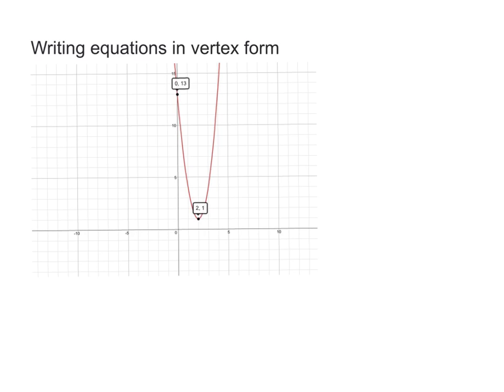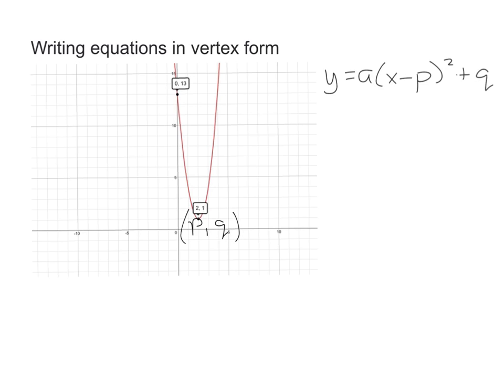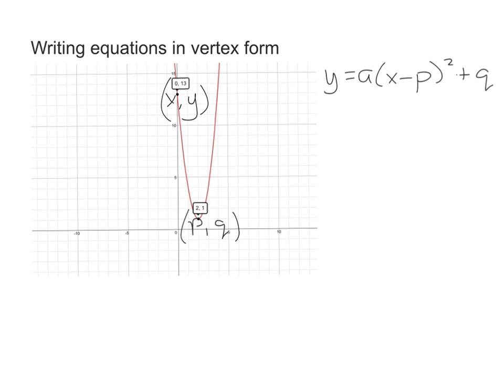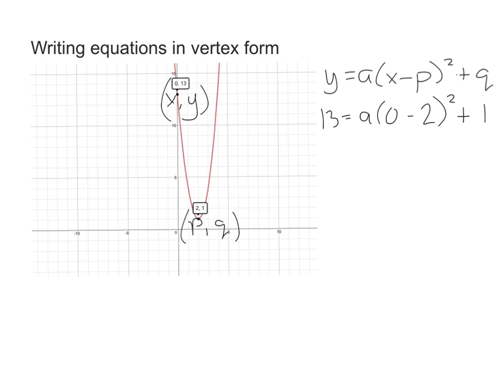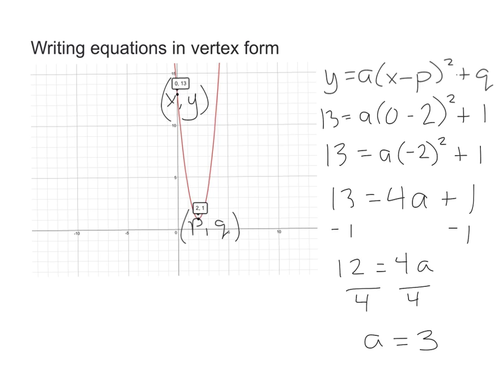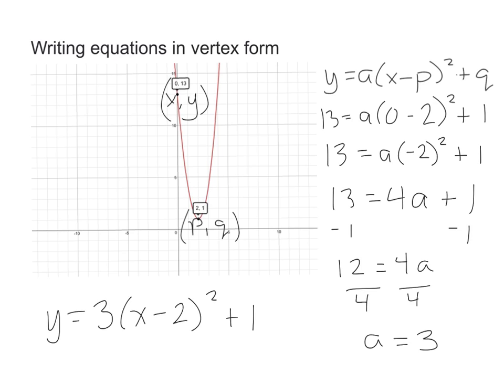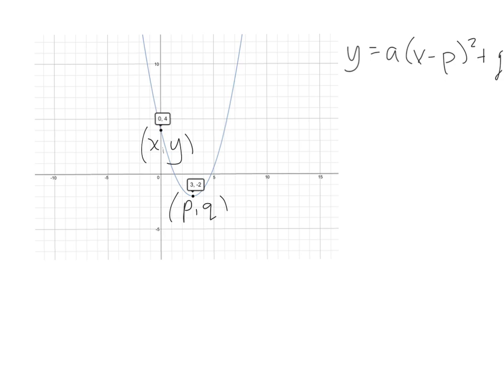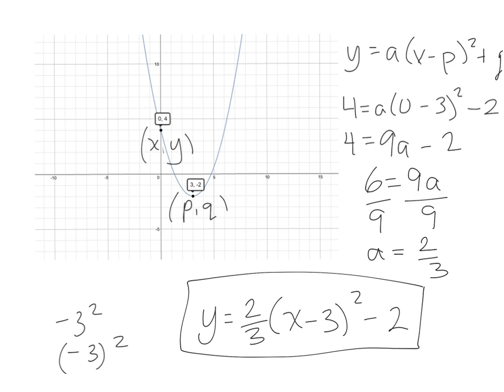20 3 1b writing equations